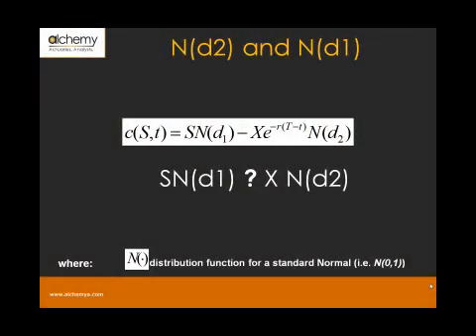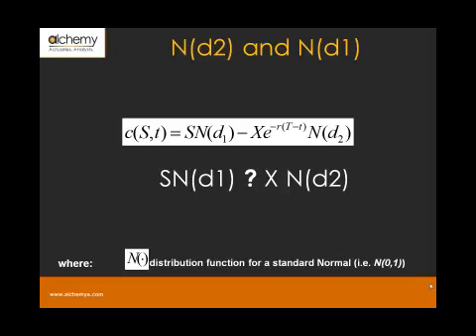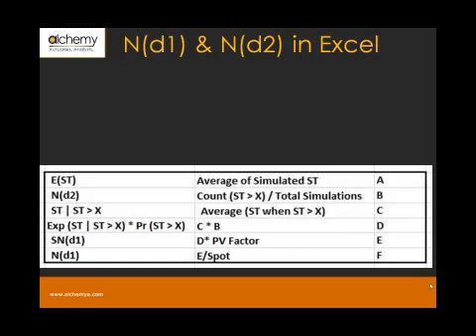Option Pricing using Monte Carlo Simulation - Black Scholes, N(d1) & N(d2), Monte Carlo Simulator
The risk training course for understanding risk adjusted probabilities of the Black Scholes equation, N(d1) and N(d2), begins with a power point presentation of the theory setting the foundation for appreciating the difference between N(d1) and N(d2). We start with the Black Scholes European call option formula and move on to primary elements of the underlying process behind the generator function for stock prices, drift and diffusion. We address the concept of risk neutrality and conduct various thought experiments around drift and diffusion to understand their impacts on the plot of stock prices over time. We present three interpretations of the intuition behind the Black Scholes European call option formula and then given a preliminary overview of how to create a Monte Carlo simulation model of the Black Scholes solution in Excel.

for a free text based review of Monte Carlo Simulation methods